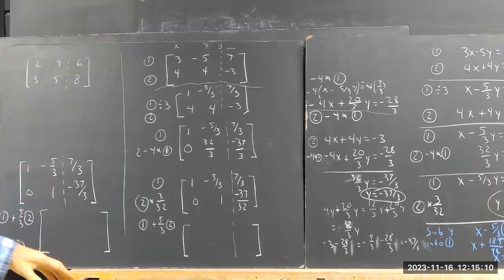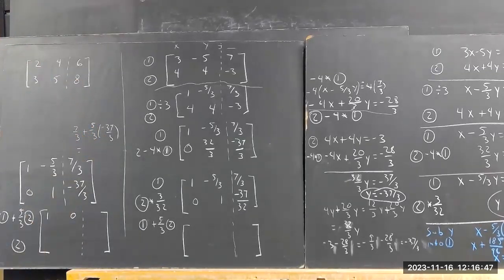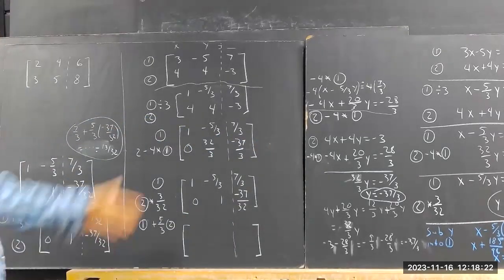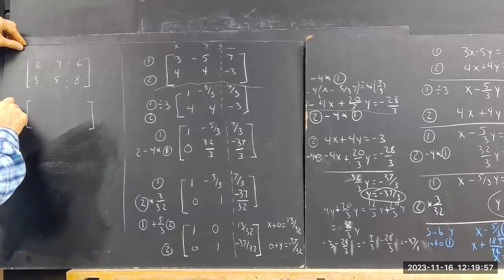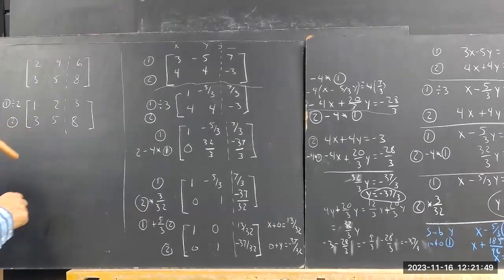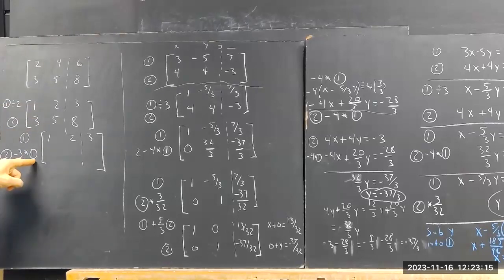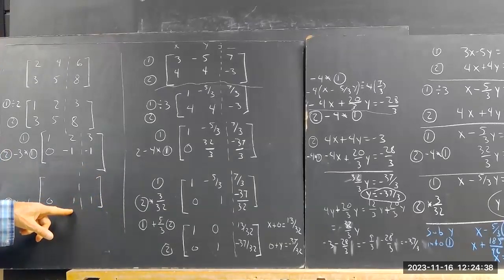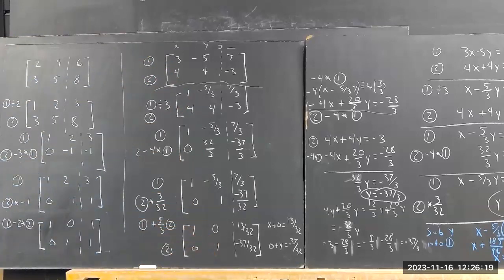dagpc_231116_completing_the_reduction_of_the_augmented_matrix__12